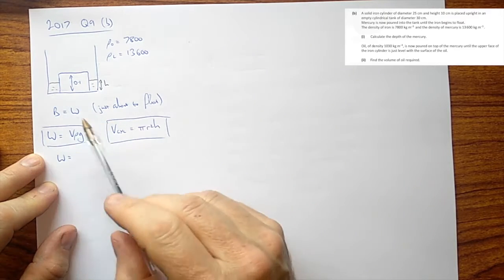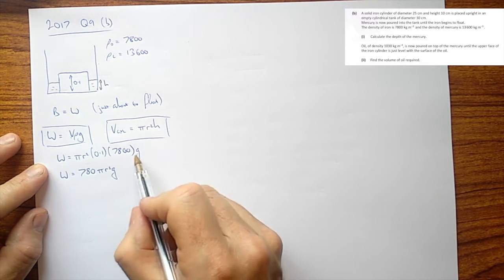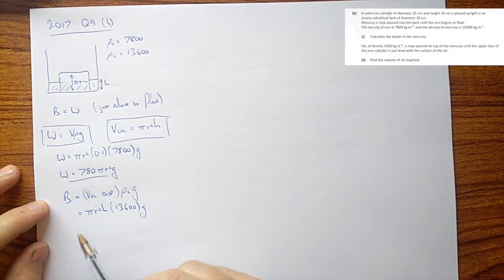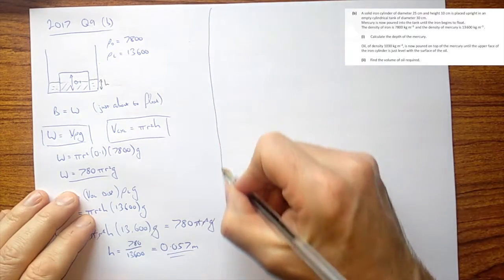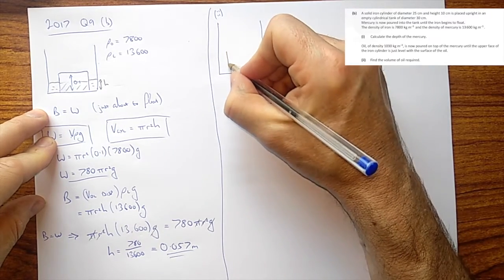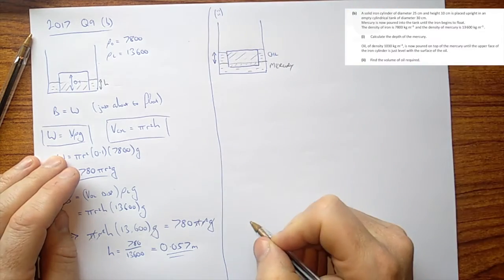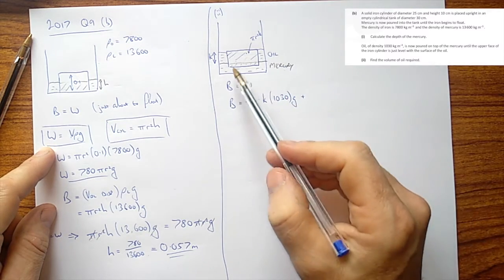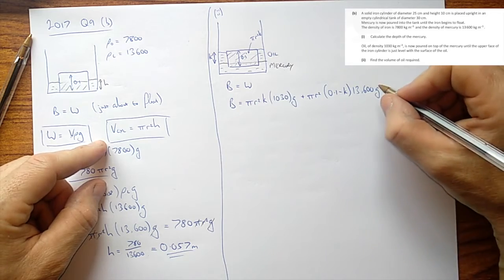2017 Q9(b)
Hydrostatics - a cylinder floating in two liquids. Part (i) is standard but part (ii) takes a little thinking. Draw a new diagram